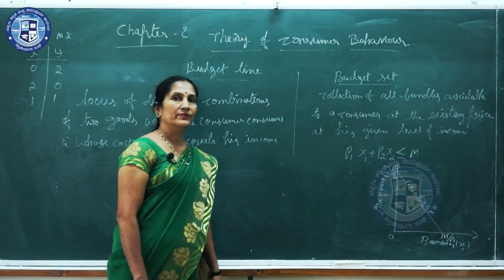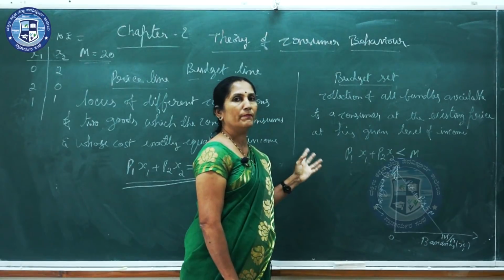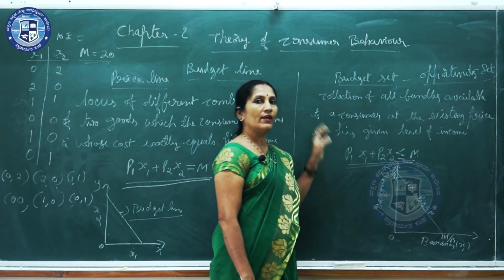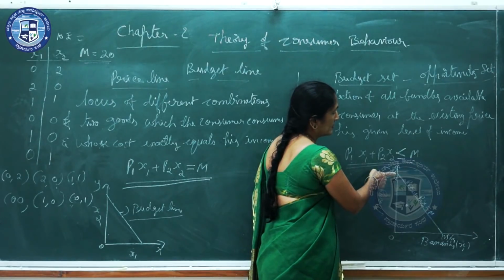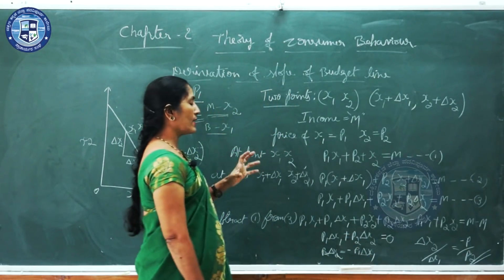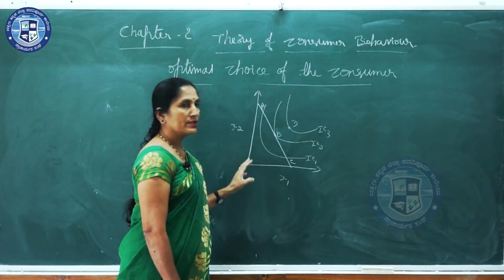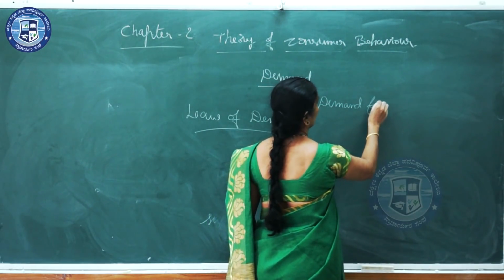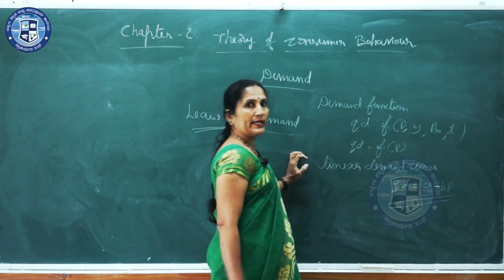Economics Chapter-2: Part 2/3 Theory of consumer Behaviour || By Mrs Sadhana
About Mrs. Sadhana

Sadhana is an Economics lecturer in B.E.M Aided PU College, Carstreet, Mangaluru. She has an experience of more than 20 years of teaching. Graduated with MA in Economics from Mangalore University, Konaje, she has been a part of editorial members of 2nd PUC Economics handbook published by DKPUC Economics Lecturers Association.